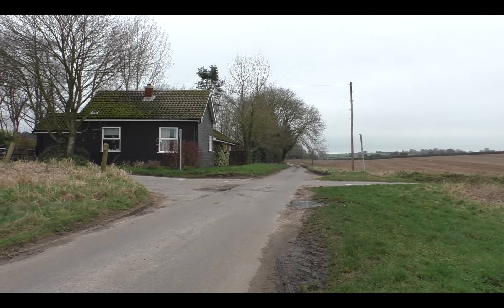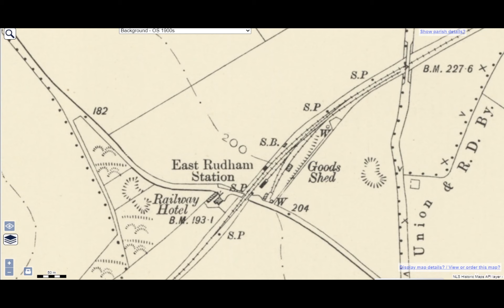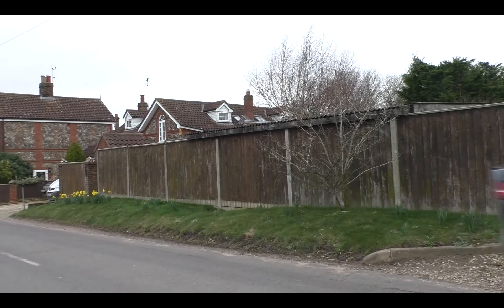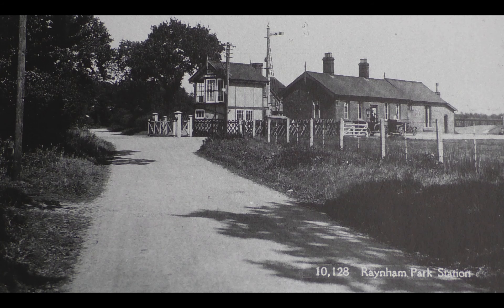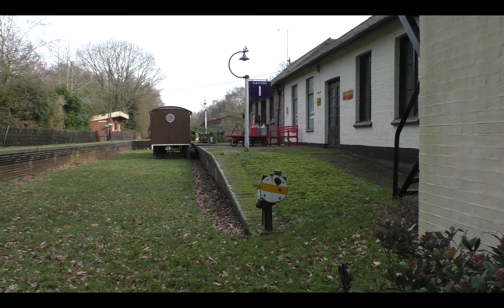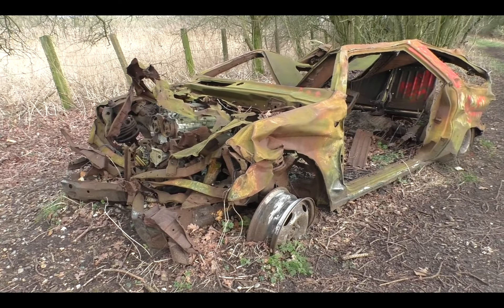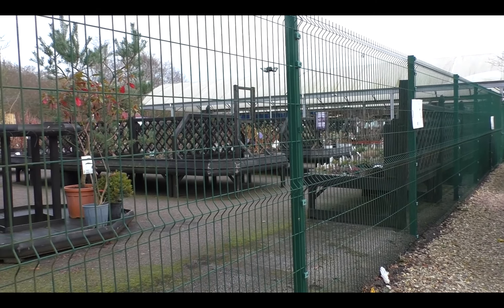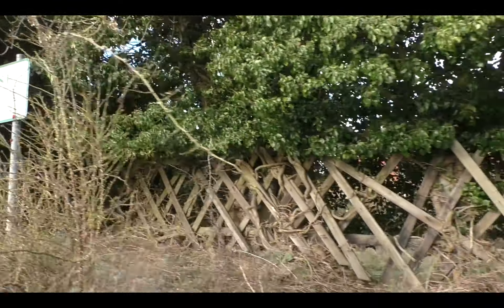M & GNJ Railway. South Lynn to Melton Constable.Pt 2 Massingham to Fakenham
In this second video I look at the old M&GNJ Railway line from Massingham to Fakenham Town. Seeing what remains and little history about a line that closed around 65 years ago.

Maps courtesy of :- RailMaps Online
                                   Google

or
Stations and Structures of The Midland & Great Northern Joint Railway, Vols 1 &2 by Nigel. J.L. Digby.